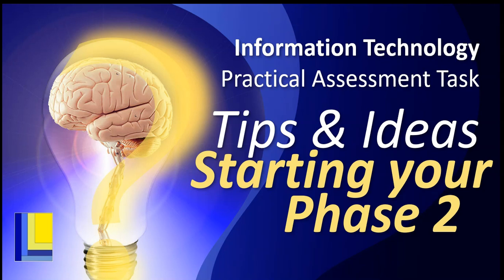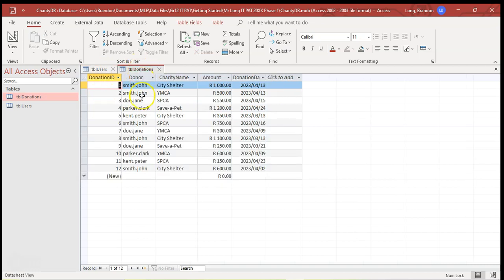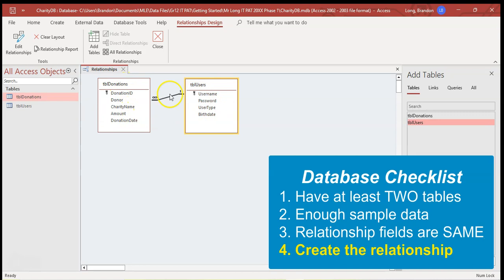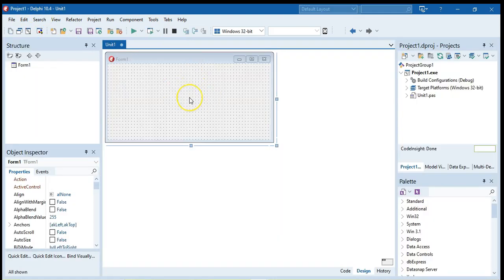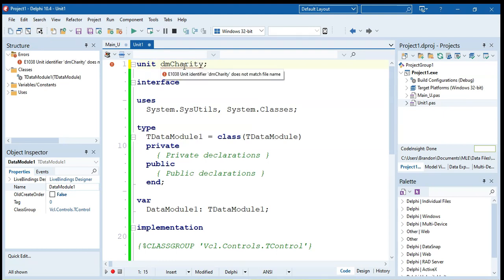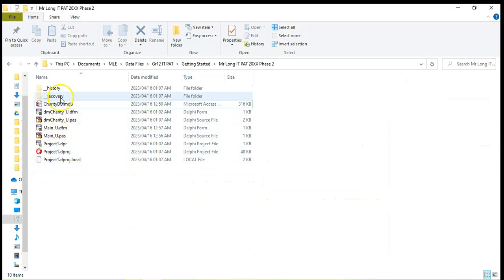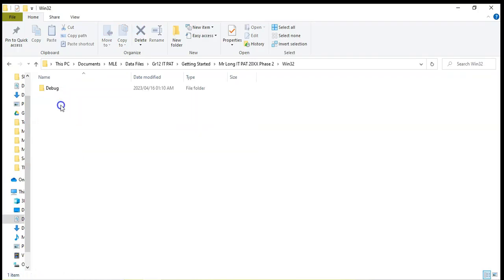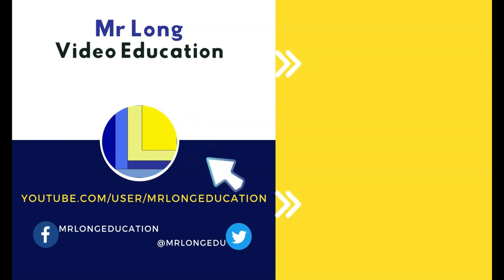IT PAT Tips and Hints | Phase 2 | Starting your Phase 2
This video covers how to setup and get started with your Phase 2. We look at some checks to confirm with your database design before you start and then how to create the actual Delphi form and data module for the database connection.

Before you do this however I suggest you have your Phase 1 completed. Watch the IT PAT Phase 1 Guide video series if you need further help.